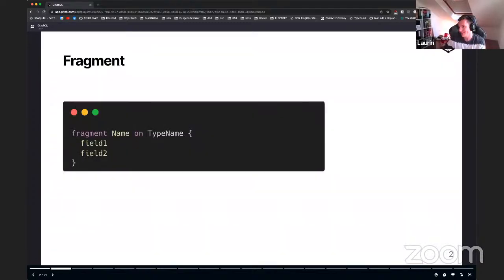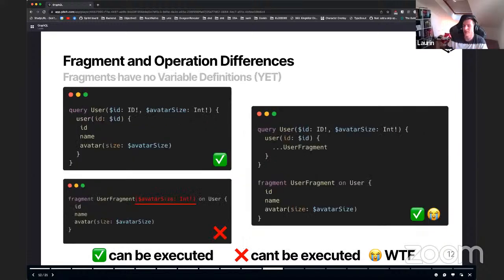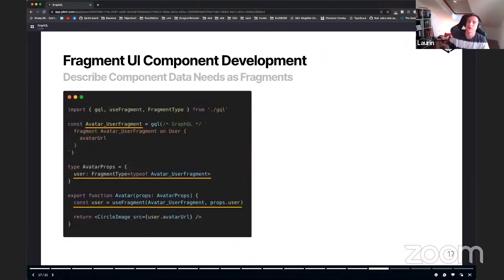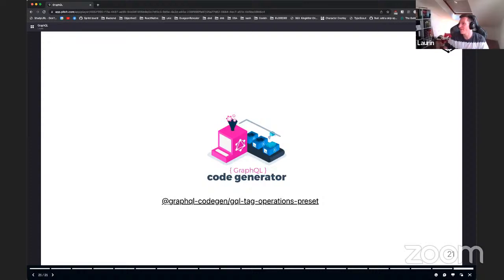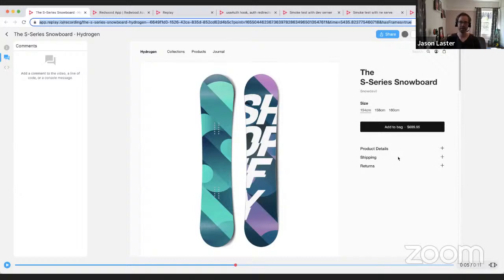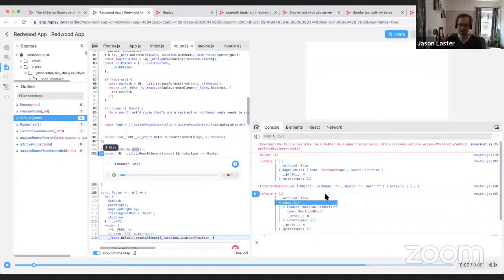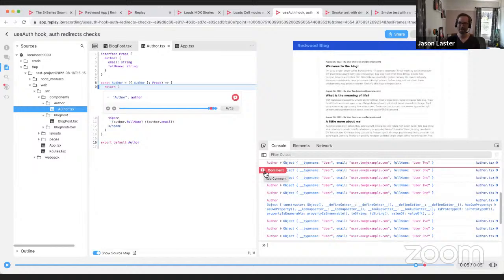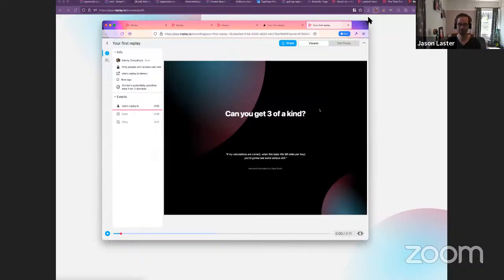Redwood Talks: GraphQL Fragments and Error Debugging with Replay.io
00:00 - Welcome
1:20 - Presentation One "GraphQL Fragments"
31:50 - Presentation Two "Error Debugging with Replay.io"